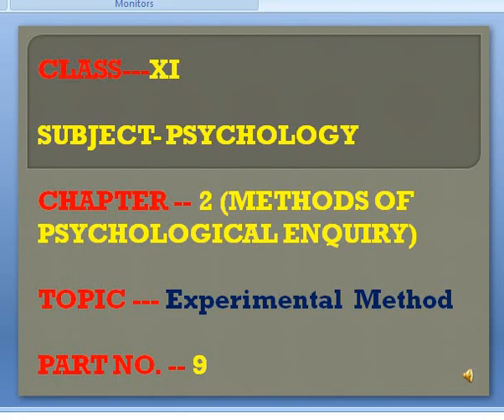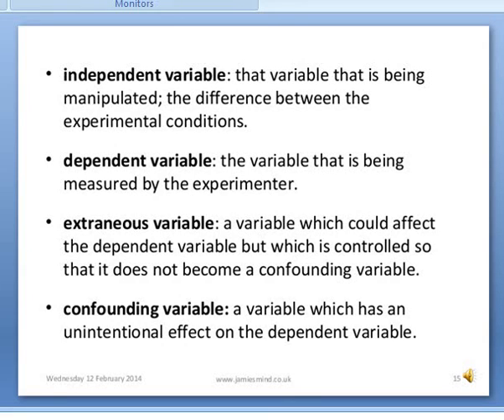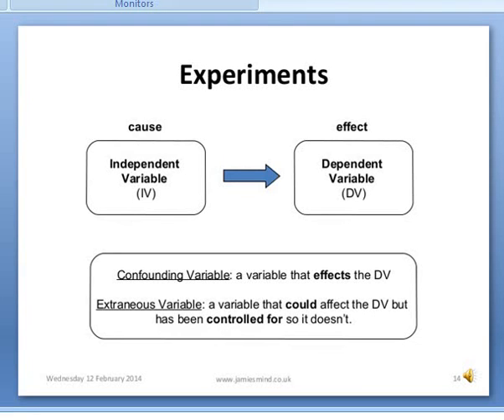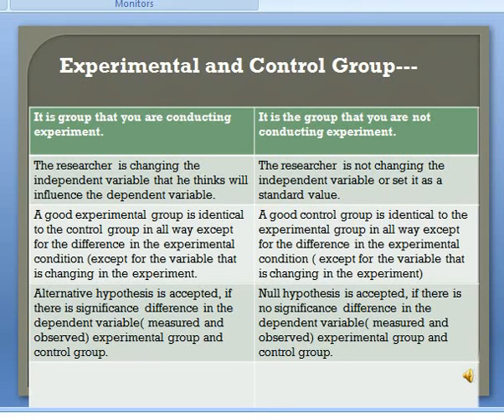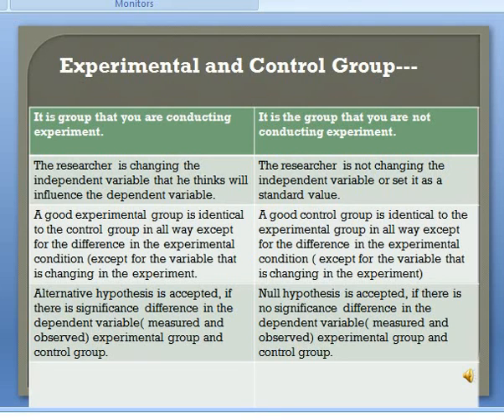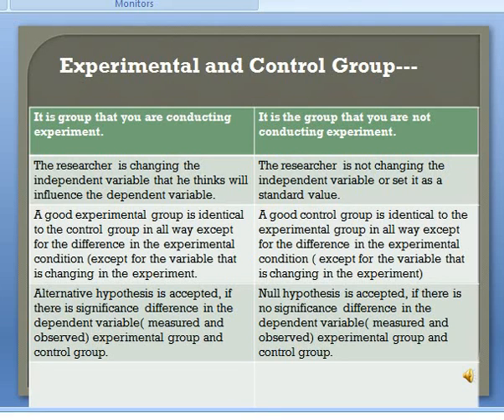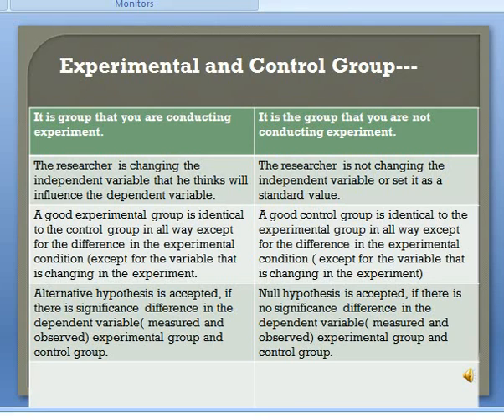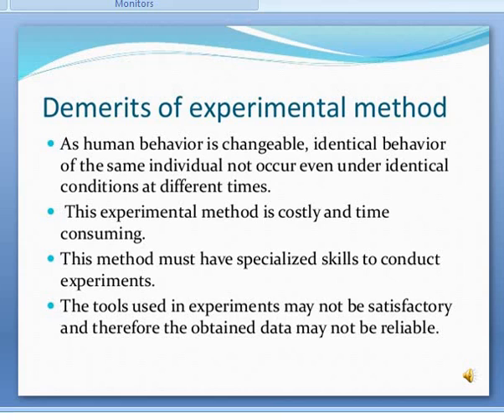Class 11 Psychology Chapter 2 Part 9